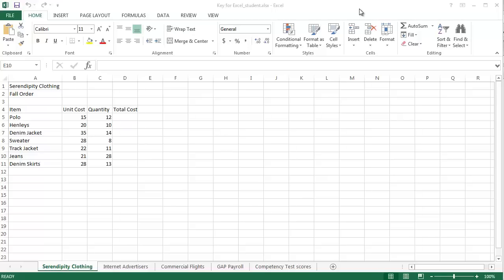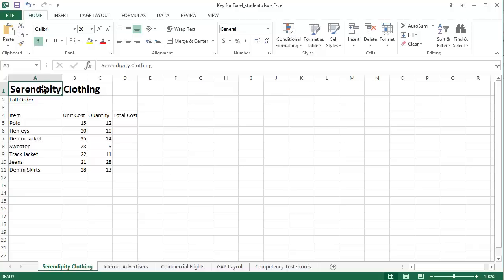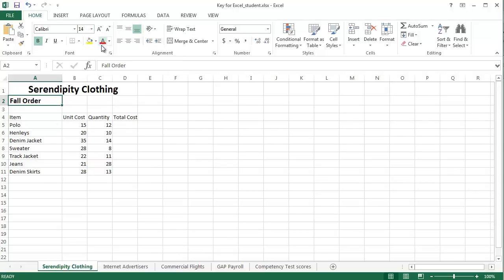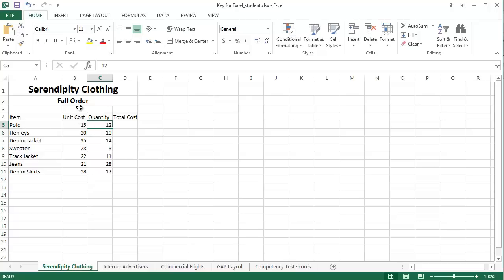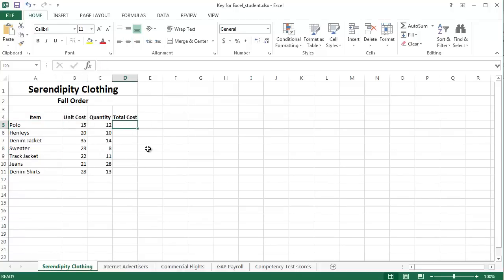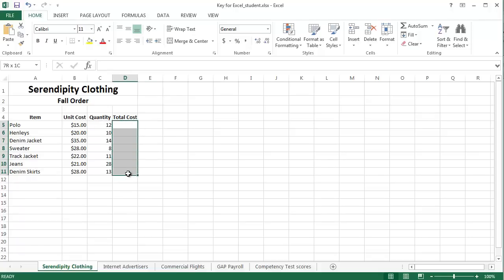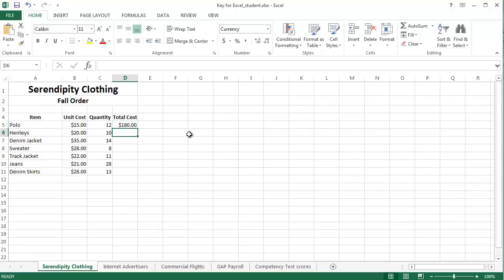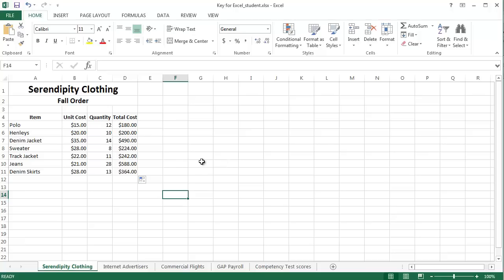Excel Assignment 1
Excel Unit, Assignment 1